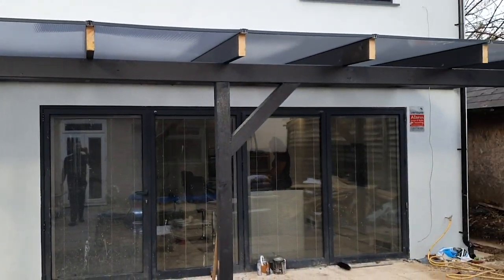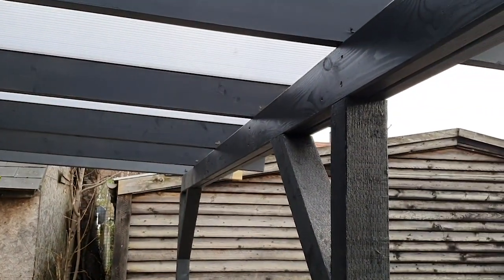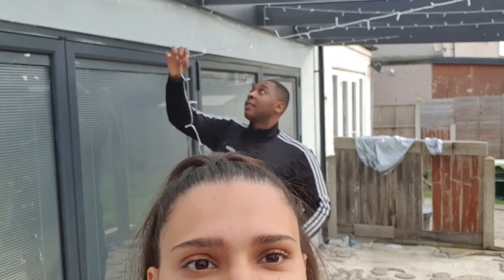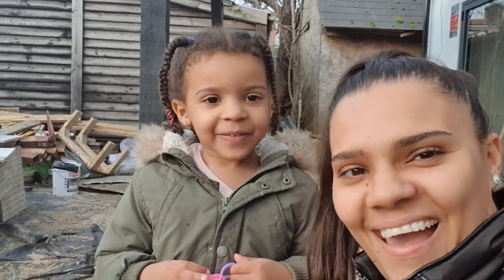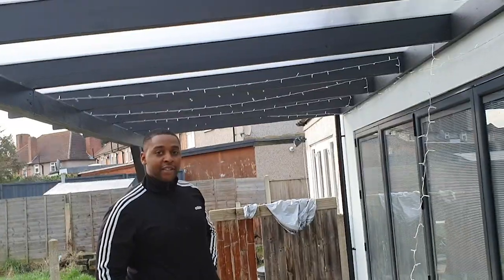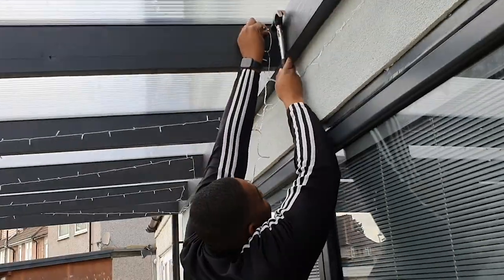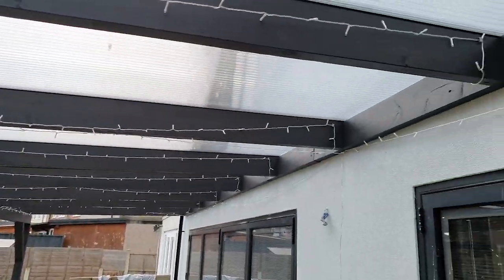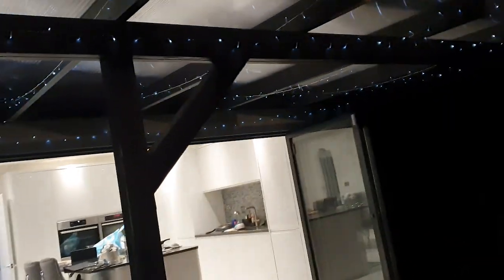Decorating our back porch | SALTI Family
come and join us to decorate our back porch, let us know your thoughts

ignore the garden it is still in process

thank you all for your continuous support :)